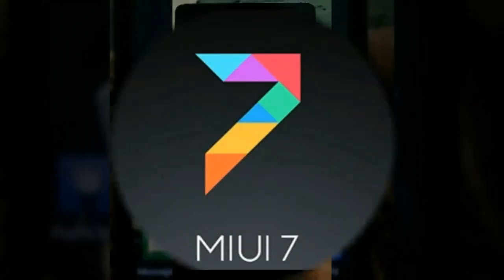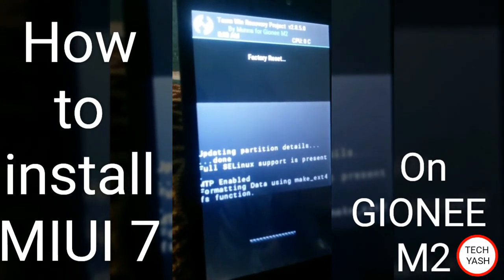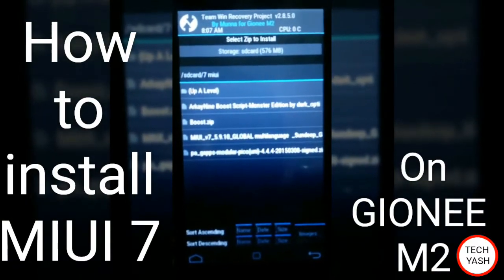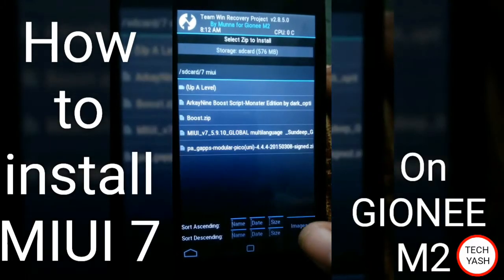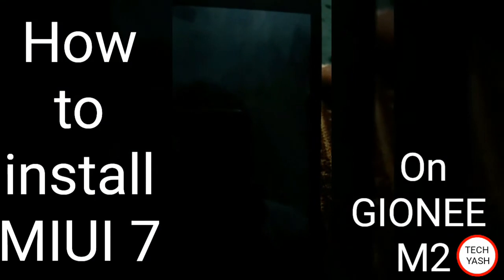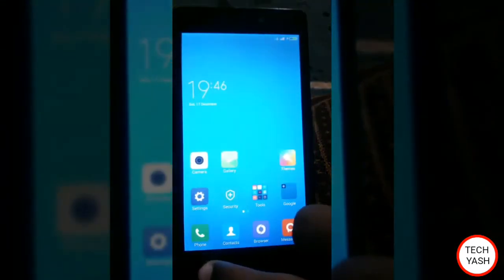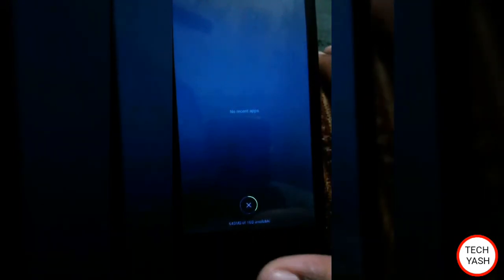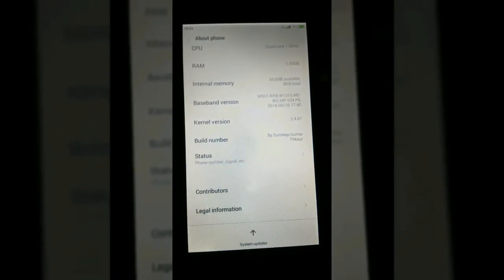How to install MIUI 7 on Any Android & Review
hii friends... how are you...what'sup..
download a miui 7 rom and install via TWRP  recovery and enjoy this rom.

This is my whatapp techanical related Grup of Tech yash if you have any problems than join my grup.

mobile uses : Gionee M2
Recovery: TWRP

If you Any doubt & quarry so contect me
my whatapp no...
(NOTE:DO NOT CALL ALL TIME.
ONLY SUNDAY 10:00AM to 9:00 PM )